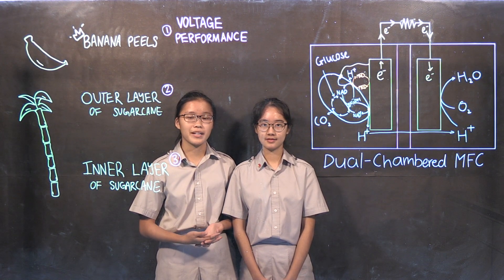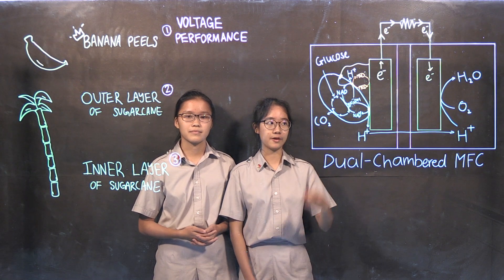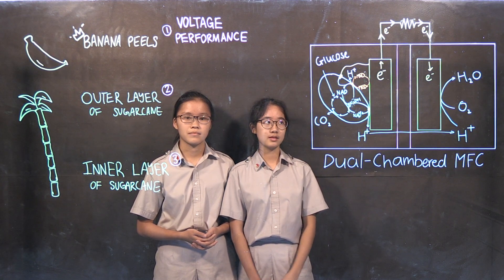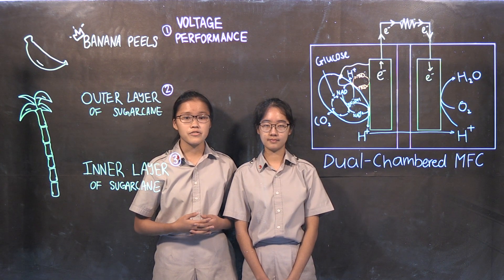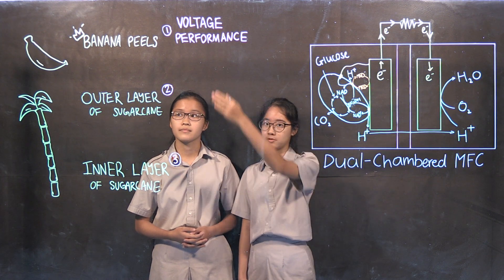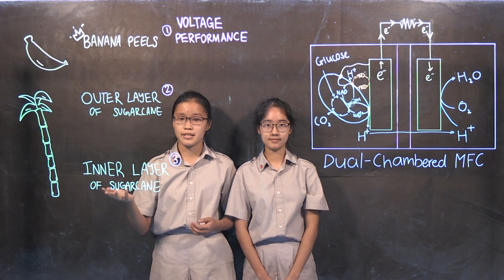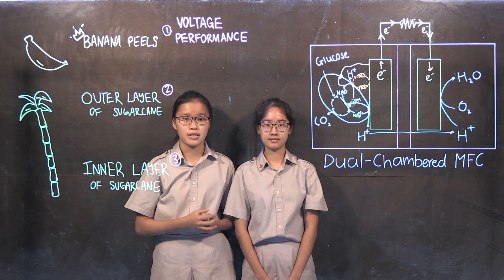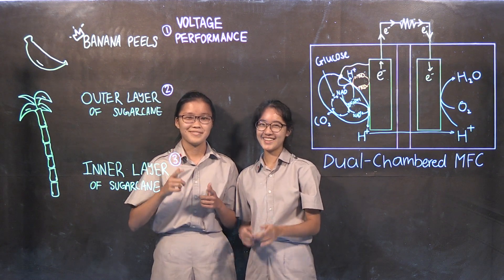Microbial fuel cells: Food waste as a sugar source (NJC GSF Submission),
Microbial fuel cells are a renewable source of energy that harnesses the biocatalytic behavior of microorganisms to generate clean electricity. By experimenting with food waste as a sugar source for these microorganisms, a potential solution to solve both global problems of climate change and food waste can be found. We experimented using banana peels and both inner and outer layers of sugarcane. Banana peels and the outer layer of the sugarcane were shown to be viable alternatives to currently used substrates (glucose) in MFCs. Additionally, the reducing sugar concentration of the substrate may affect MFC performance.
Submitted by Emma Tan and Jenevieve Ho from National Junior College, Singapore for 2019 Google Science Fair